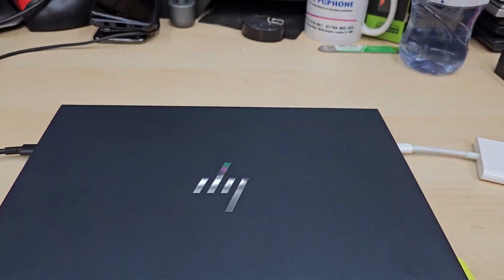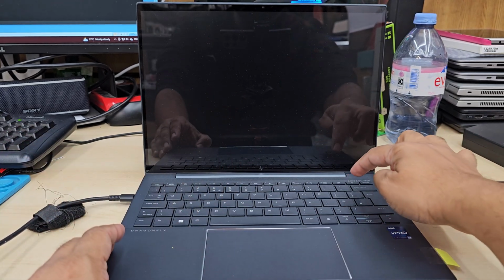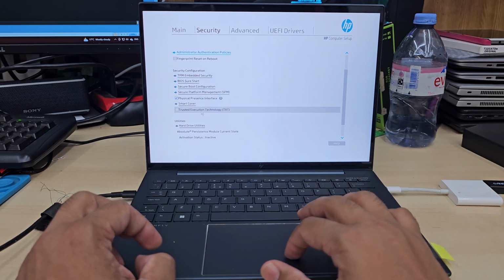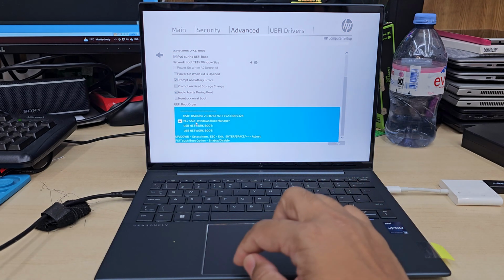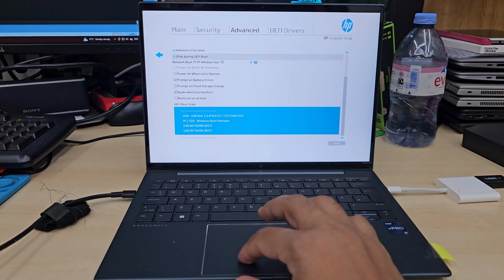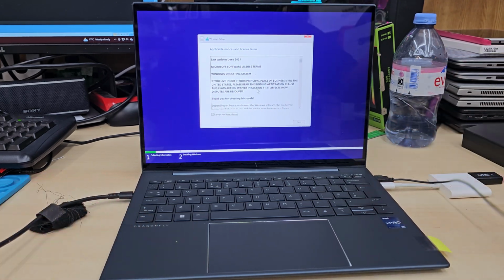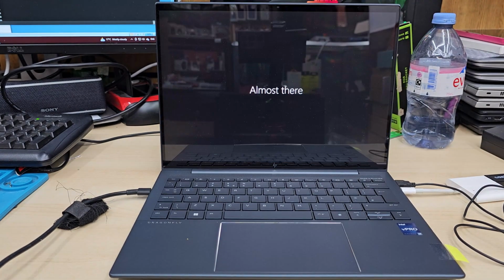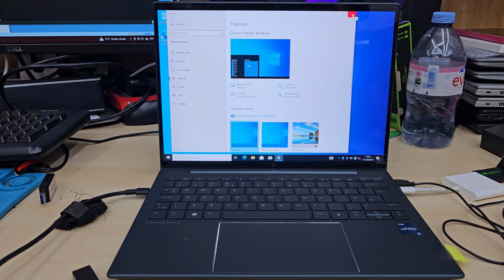HP Dragonfly 13.3 G4 Laptop: Complete BIOS & USB Boot Guide